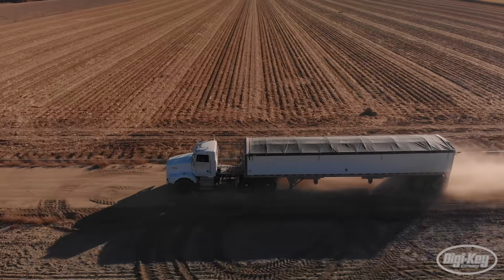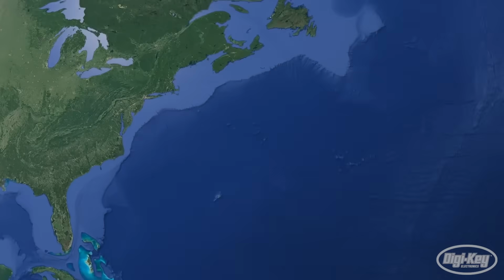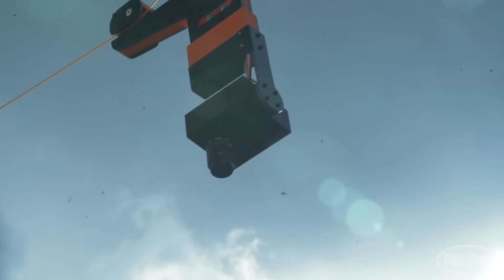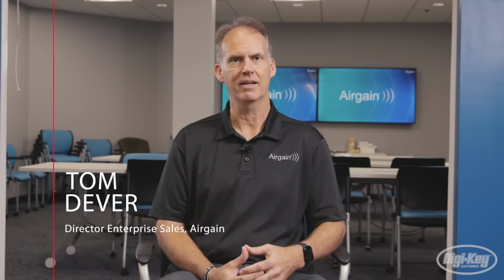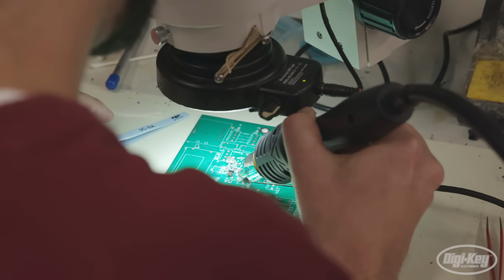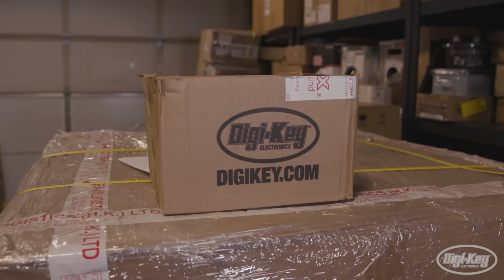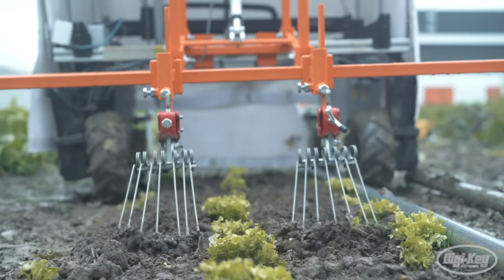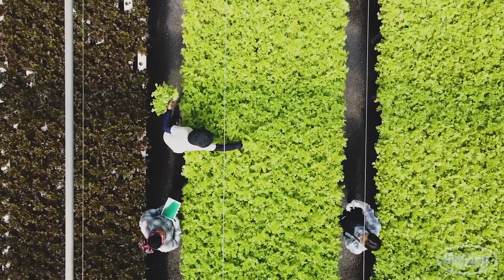Farm Different - From Farm to Table S2E2 | Digi-Key Electronics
Food often travels great distances to reach grocery stores and supermarkets. How do we keep produce fresh as it moves through the supply chain? What technologies can better monitor food to prevent excess waste?